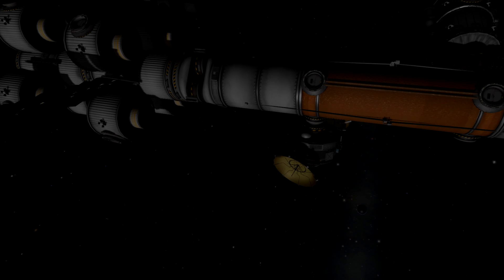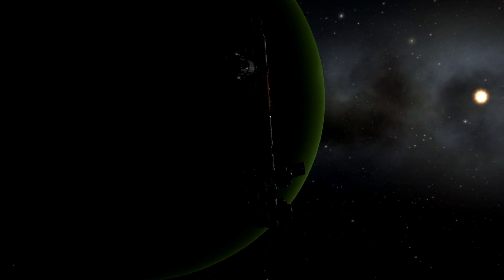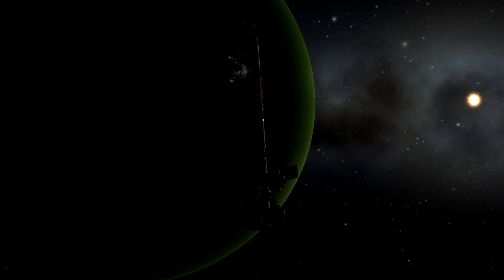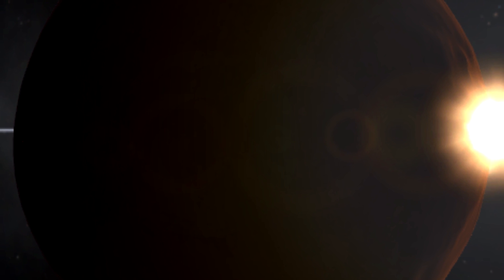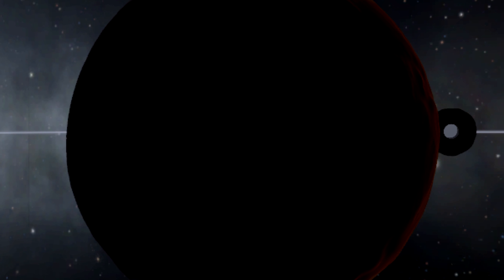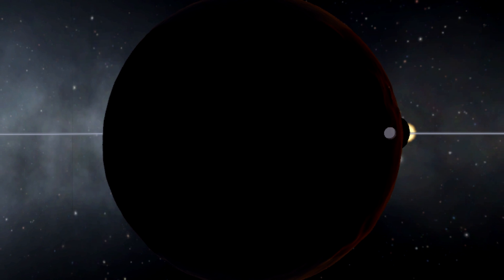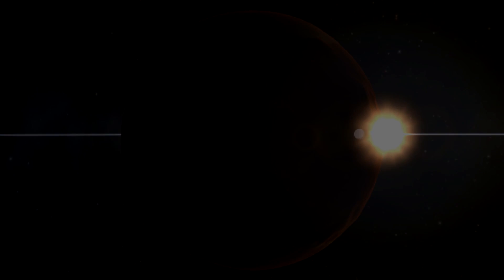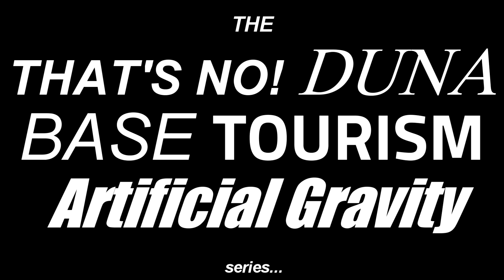The Last Project - KSP Teaser Trailer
The product of a mind awake at 2am. Enjoy.

(There is a new KSP series coming, but it's not my 'last project' - don't worry :P It WILL be some sort of viewer-submitted reboot series thing, though.)